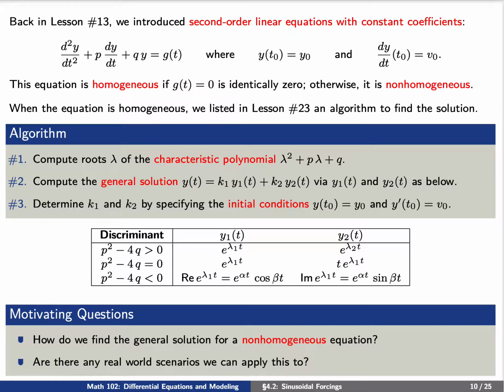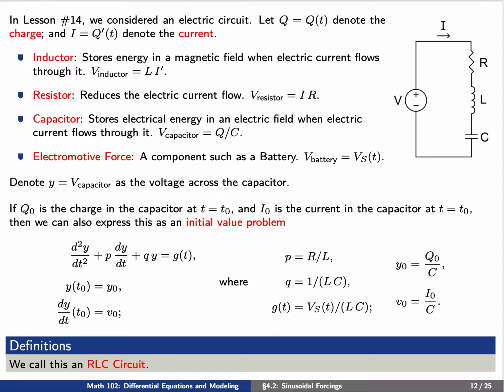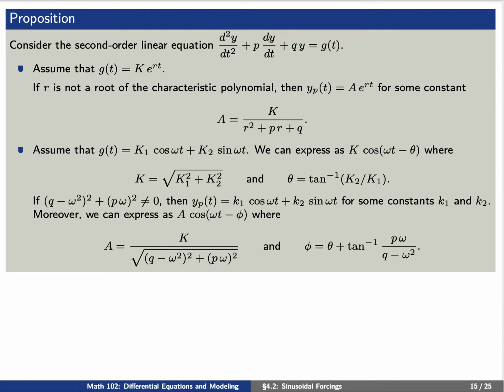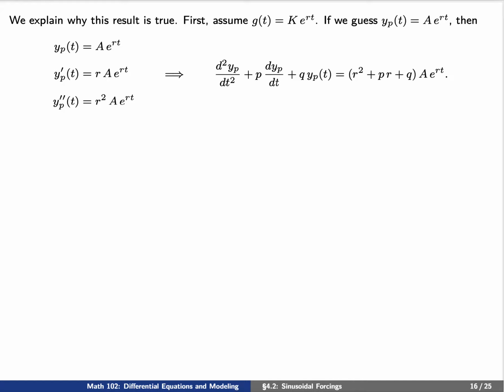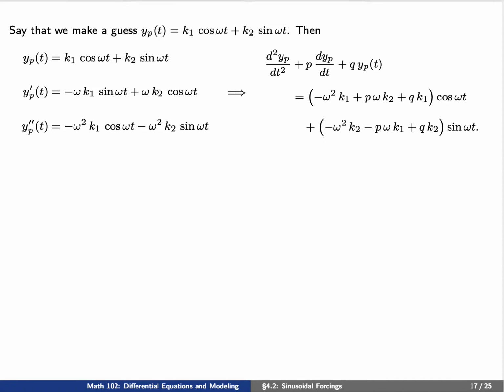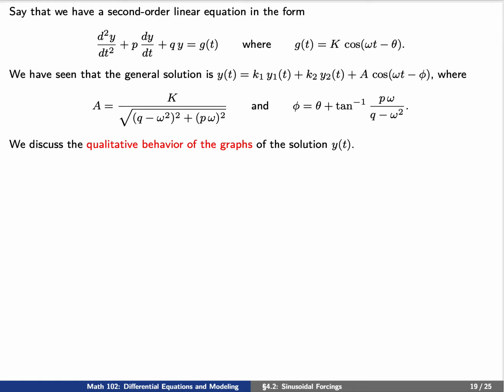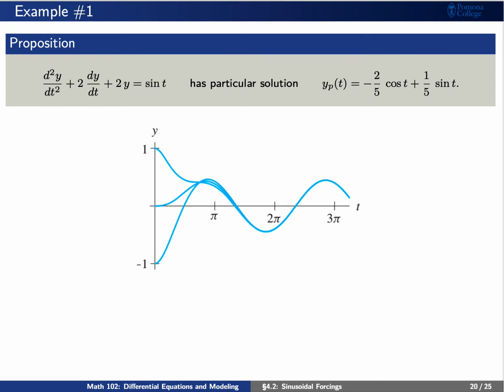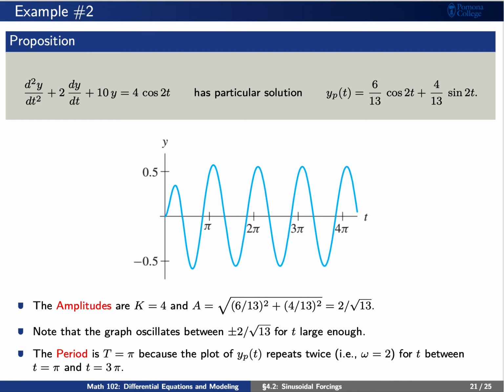Math 102: Lesson #27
This video from Monday, April 4, 2021 discusses properties of solutions to the forced harmonic oscillator for sinusoidal forcing.